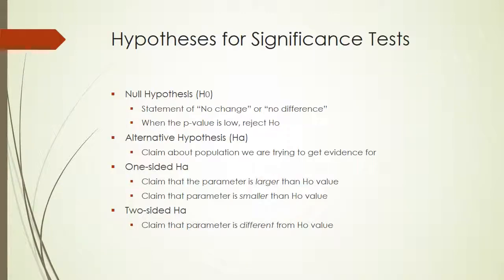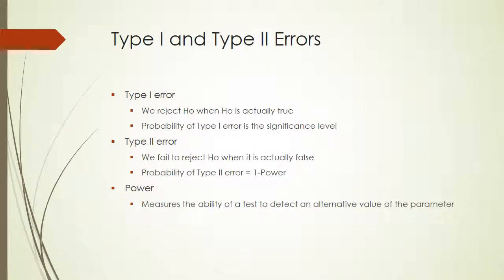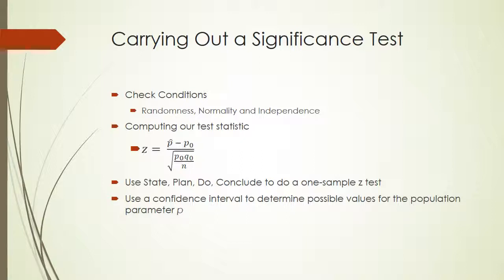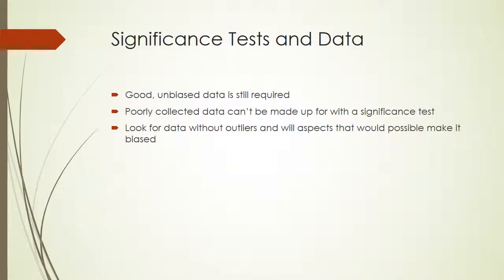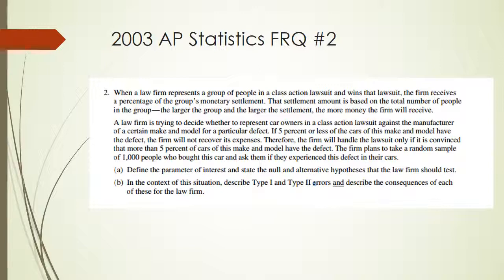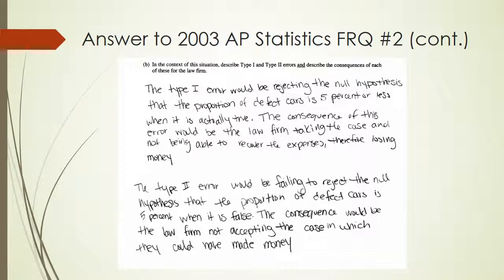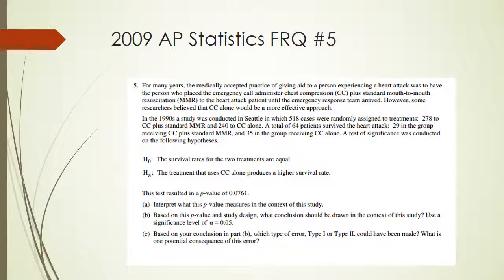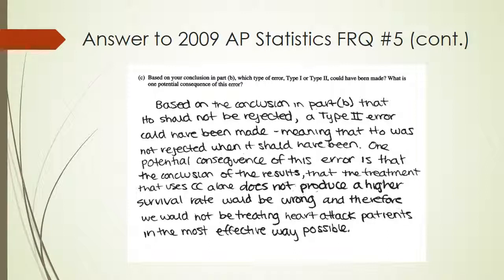Chapter 9 Significance Test Outlines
This video is investment grade